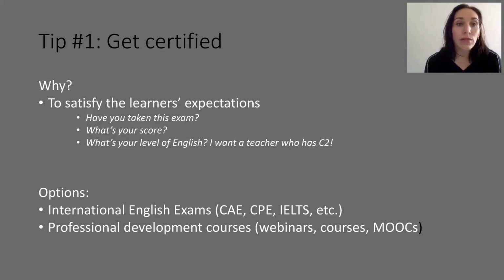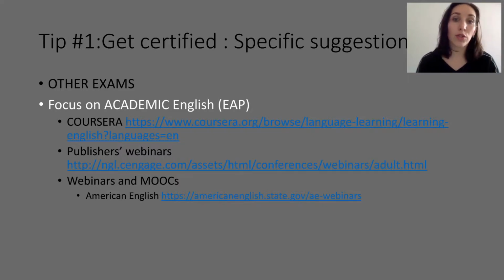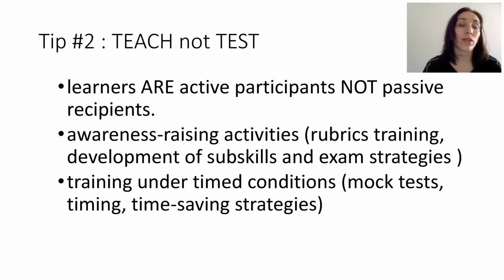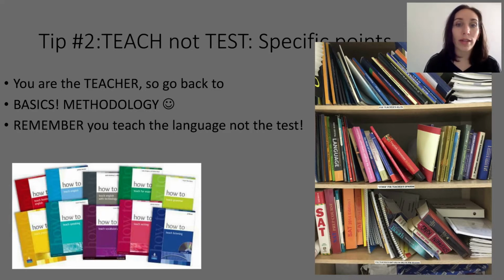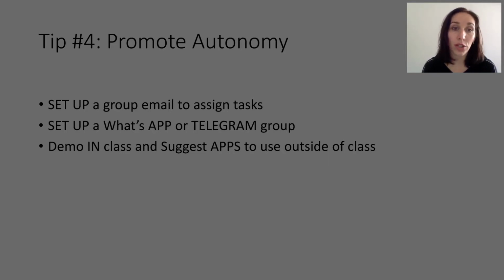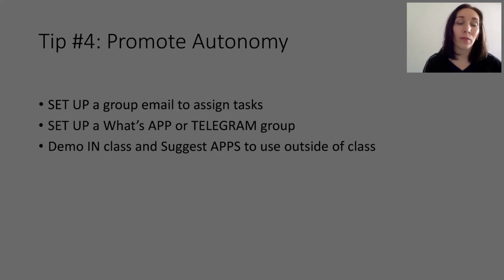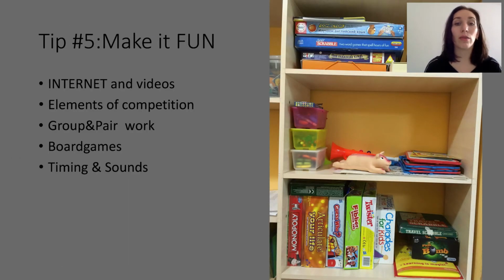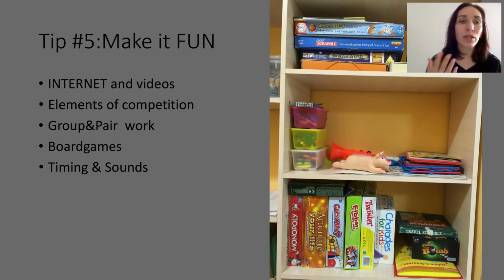5 tips to teach exams - IELTS, Cambridge English, SAT or ЕГЭ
Preparing for a test, whatever it might be  - IELTS, Cambridge English, SAT or ЕГЭ, may seem a daunting task both for the learners and teacher, as it is a common practice to take multiple mock tests and complete answer sheets. However, I argue that teaching exams can be fun and rewarding for all participants. In this webinar, I will share tips and ideas for classroom use to make exam courses enjoyable and better structured as well as suggest specific ways for the teachers to develop professionally and start teaching more advanced courses of English.

Анна Тонких - директор по обучению в языковой Академии "Linguagrad"  [специализированный центр по подготовке к междунарожным экзаменам и методический центр для преподавателей английского языка].
Выпускница Cambridge University (MPhil Education). Автор-разработчик курсов "Teach IELTS: professional development course for EFL teachers", "English Academic Writing Course".  Сертификаты: Cambridge DELTA; Professional Development for Teacher Trainers from Arizona State University; CELTA, IELTS; TOEFL.